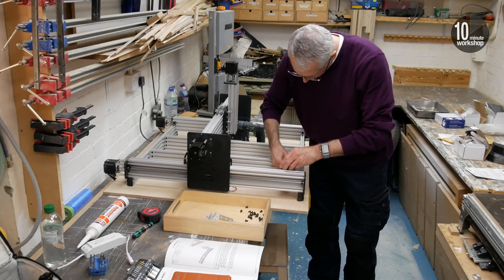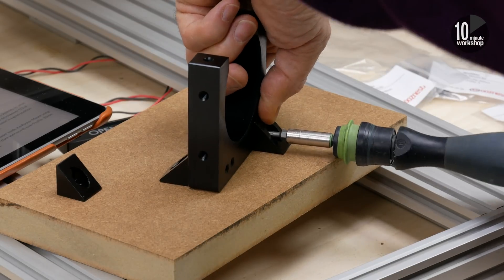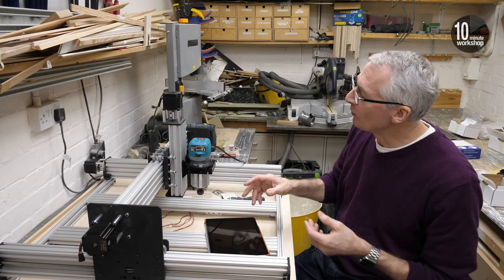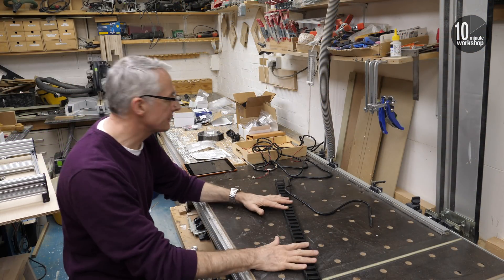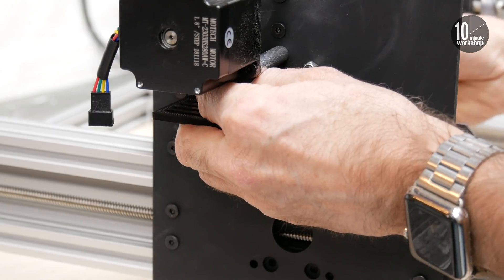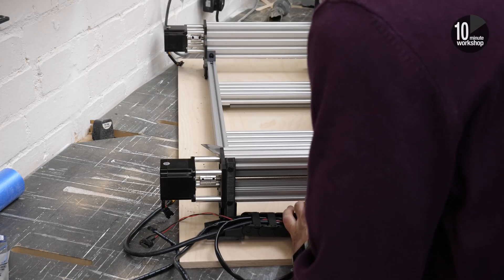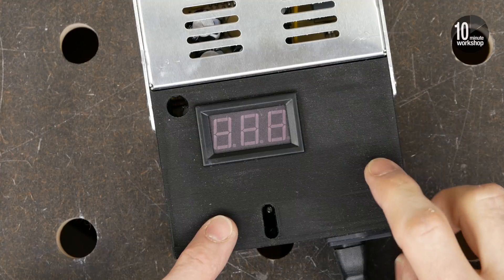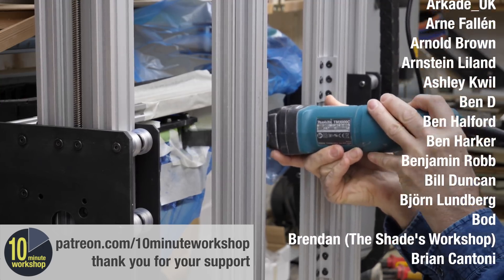Starting Out in CNC P4 - Making changes [video 388]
So almost a year ago I started a series about building an Ooznest Workbee CNC that ran for 3 episodes, then stalled due to lack of time & space - both things to bear in mind if you’re thinking about building a CNC, btw - but I recently completed my CNC build, and the video series, and this is Part 4 - all new, but a continuation of the series; it’s been a long time coming, but it was ready to go, so I hit 'publish' - enjoy!

Special thanks to the guys at Ooznest for their patience and understanding during the production of this series. Check out their great tutorials and other training content right here on youtube - and their amazing CNC and 3D printer products and consumables

Don’t forget, if you’re looking for a few gift ideas and want to support the channel then take a look at my Etsy store, my Amazon Affiliate store, or any of the links below.

Wera tool-check plus (US

Bessey Duoklamp (US

Katsu trim router (non-US, sorry)

Hot glue gun

Glue sticks (US

Festool screw clamp N.B. cheaper elsewhere (US

Bosch/Mafell skinny quick clamp (US